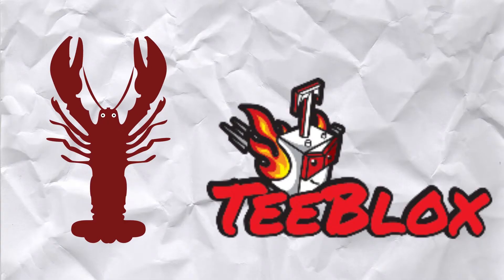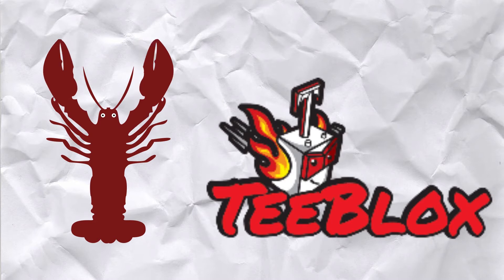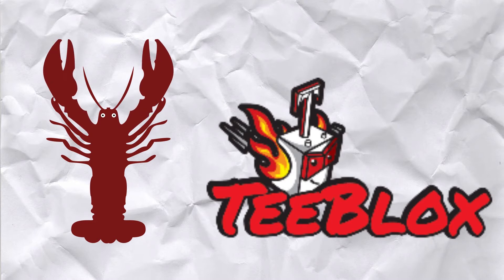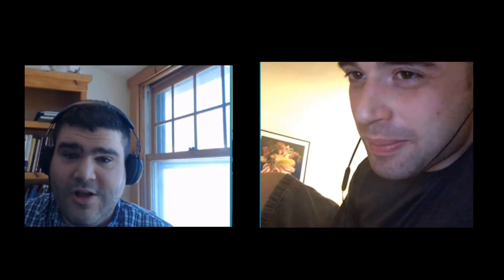One Piece Manga Chapter 894-895 Review